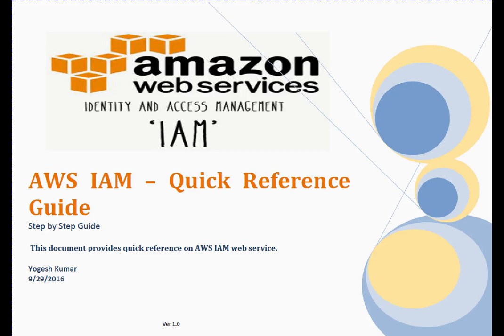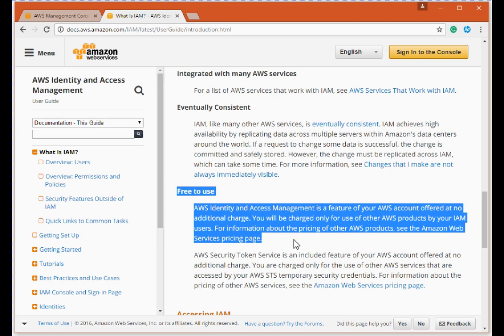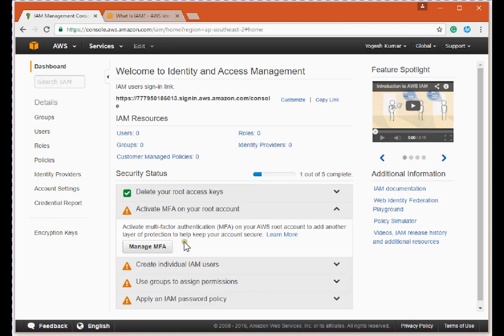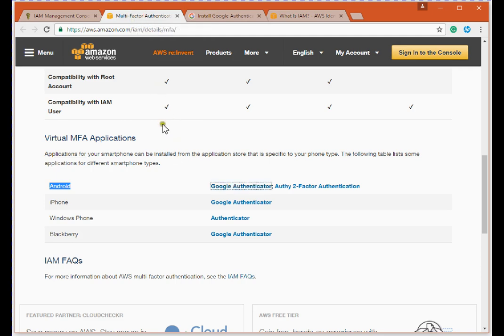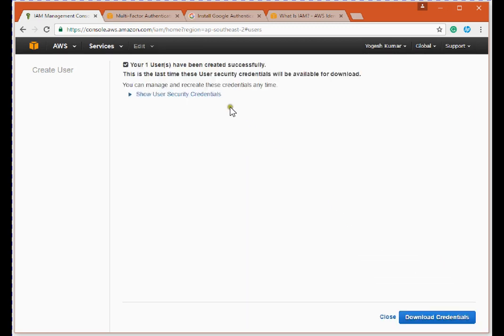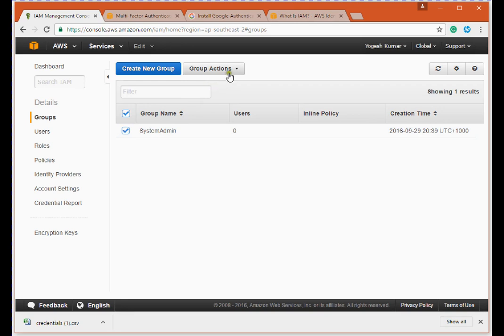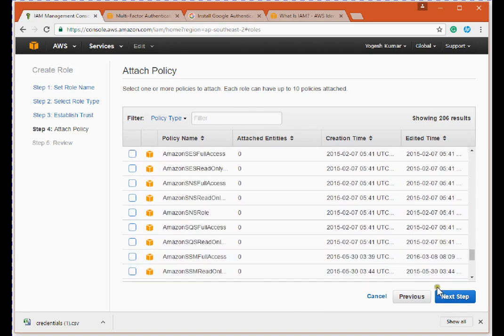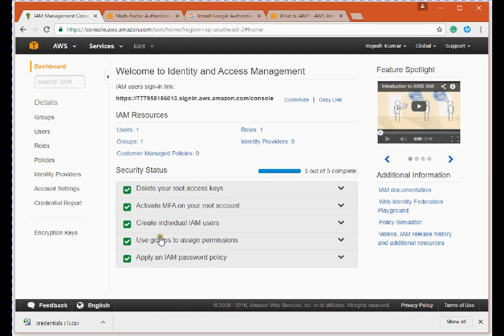AWS Cloud | Identity and Access Management | Management using AWS Console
In this video, discussion is on AWS IAM service. The build blocks of this service
-Users
-Groups
-Roles